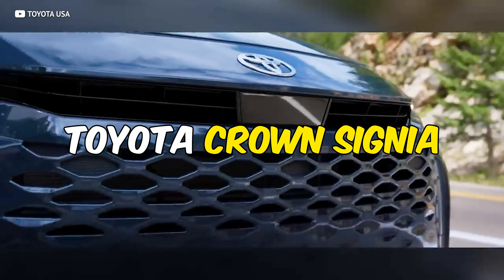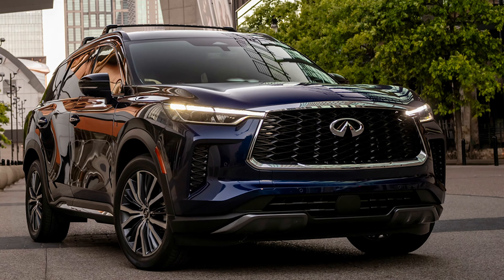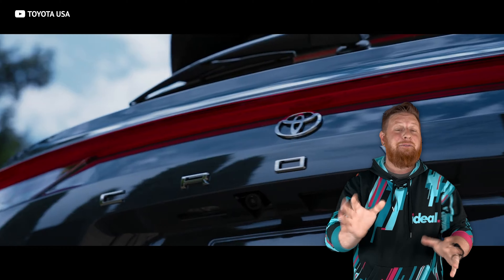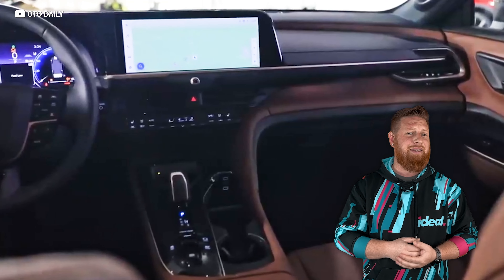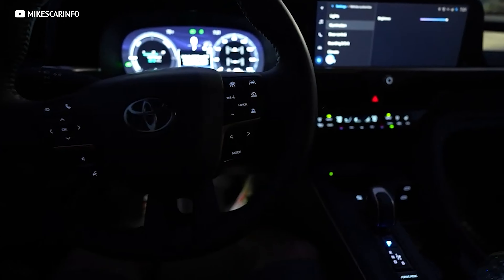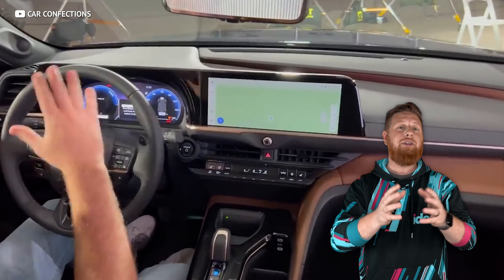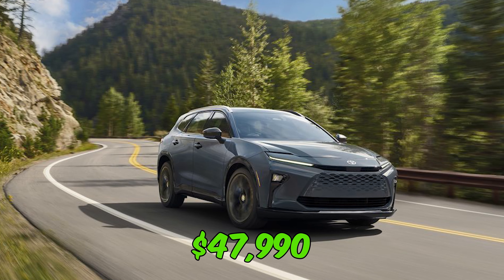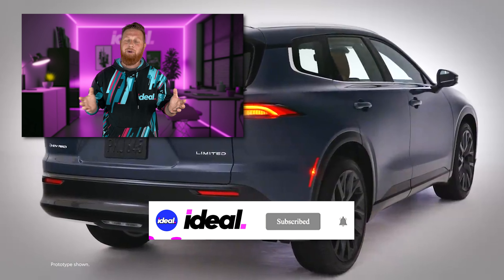THIS Is The CHEAP 'LEXUS' You Buy!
2025 Toyota Crown Signia: Toyota's Newest Premium SUV

This is Toyota's FIRST premium SUV since the last generation Land Cruiser was taken off the market in 2021!

Replacing the Venza, the Crown Signia steps in to fill its shoes at the end of 2024,
And it's Toyota's first SUV wearing a Crown Badge!
Carrying the legacy of Toyota's longest-running nameplate, the Crown, this SUV is set to make waves.

There are two Trims Available:
Choose between the XLE and LIMITED,

We loved the Crown sedan at its 2022 press launch, but luxury SUVs are what everyone wants now. Enter the Crown Signia, combining the elegance of the Crown with the practicality of an SUV.

💡 Design Highlights:

    Sleek front end with monochromatic grille and subtle headlights.
    Refined rear with wide fenders and wrap-around taillights.
    Handsome and progressive overall look, similar to Mazda’s sophisticated SUV designs.

⚙️ Under the Hood:

    Hybrid powertrain with 243 horsepower and an estimated 38 MPG combined.
    Competes with SUVs like the Subaru Outback, Hyundai Santa Fe Hybrid, and Honda Passport.
    CVT transmission paired with regenerative braking and multiple driving modes for efficiency and performance.

🏠 Interior Excellence:

    Heated and ventilated seats, premium leather upholstery, and a 12.3-inch infotainment touchscreen.
    Acoustic glass and extensive sound-deadening materials ensure a quiet cabin.
    Toyota Safety Sense 3.0 standard with adaptive cruise control, lane departure alert, and more.

🛡️ Safety and Technology:

    Advanced Technology Package includes features like Panoramic View Monitor, Lane Change Assist, and Front Cross-Traffic Alert.
    Heated steering wheel and JBL premium audio available on the Limited trim.

🚘 Driving Dynamics:

    Smooth ride with MacPherson struts and multi-link rear suspension.
    AWD system with electric motor-powered rear wheels for optimal grip and stability.

📏 Practicality and Versatility:

    Spacious interior with 60/40 split rear seats and a 6.5-foot cargo area.
    Motion sensor rear liftgate and multiple charging ports.
    Towing capacity of up to 2,700 pounds.

💲 Pricing:

    XLE starts at $43,590.
    Limited trim at $47,990.
    Competitive pricing compared to rivals like the Subaru Forester, Honda Passport, and Hyundai Santa Fe Hybrid.

🎥 Final Thoughts:

    The Crown Signia punches above its weight with premium features and a sleek design.
Will you choose this upscale Toyota or stick with proven competitors?